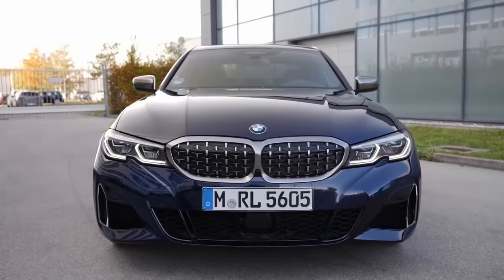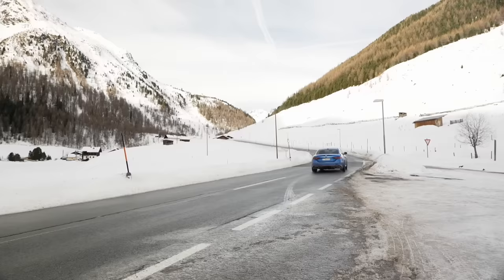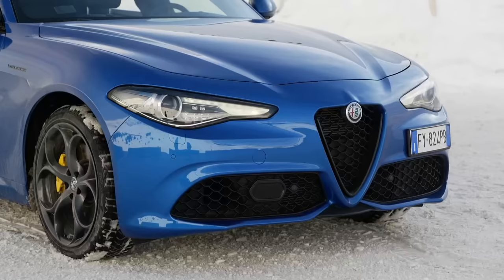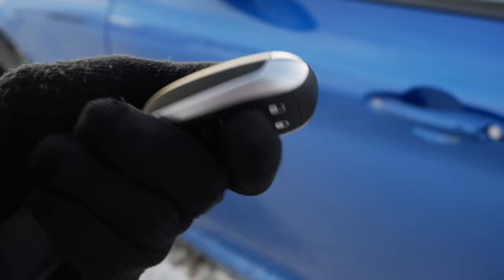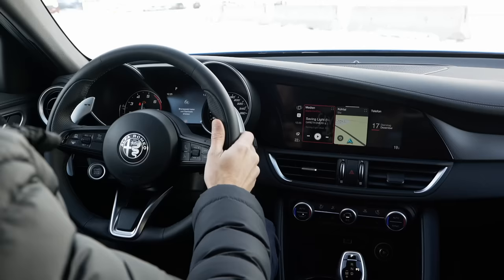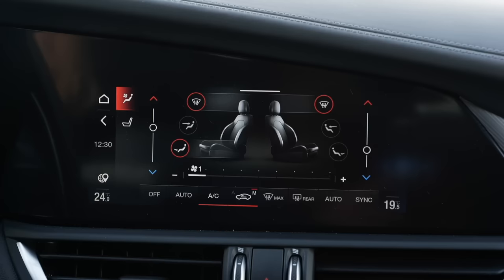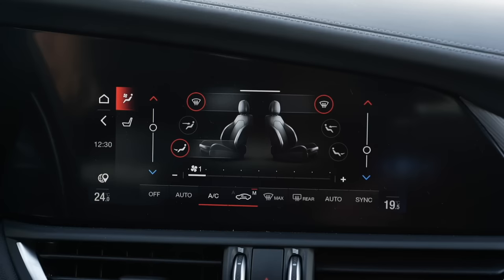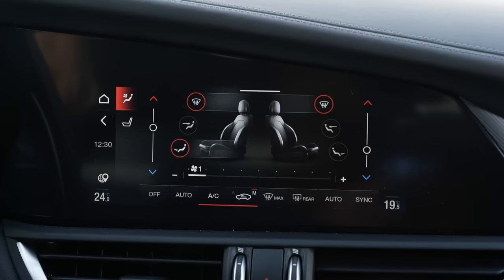Alfa Giulia Veloce vs BMW 3-Series 340i vs Mercedes C-Class C43 AMG comparison REVIEW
This is our comparison review Alfa Giulia Veloce vs BMW 3-Series 340i vs Mercedes C-Class C43 AMG. We're taking a look at Exterior, Interior and the driving experience.

2:04 Alfa Giulia Veloce
39:55 BMW 3-Series 340i
1:16:47 Mercedes C-Class C43 AMG